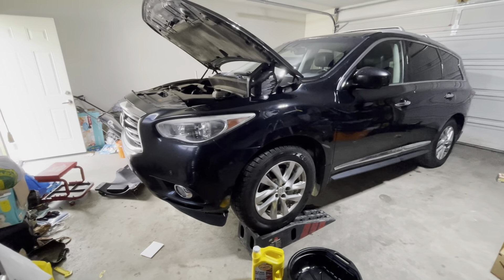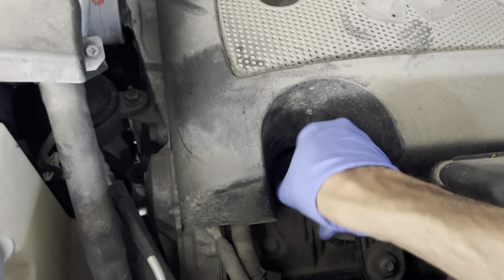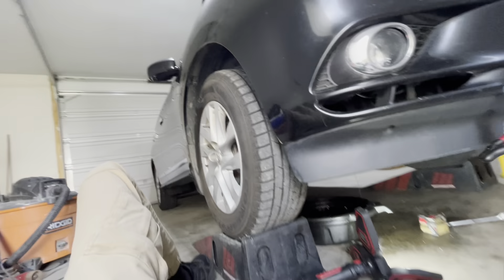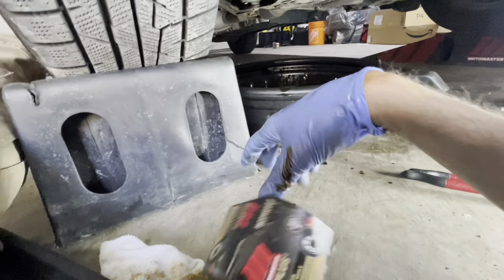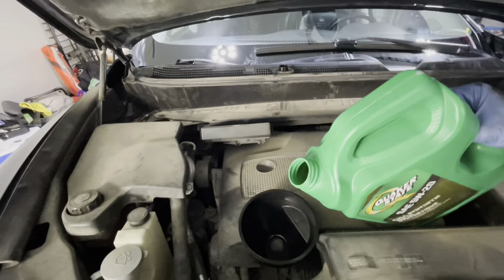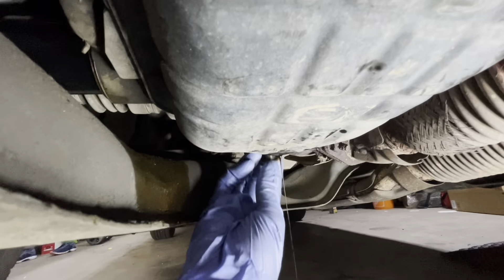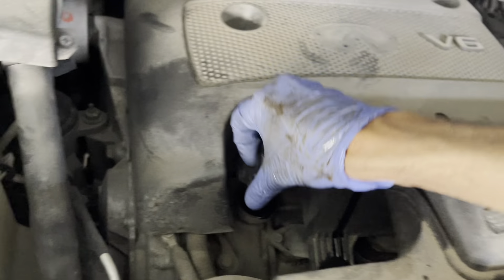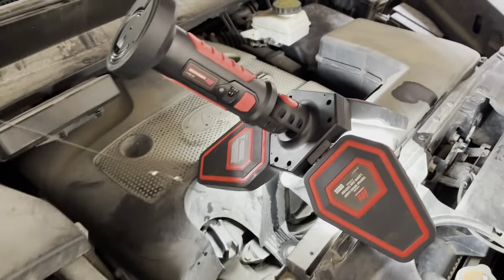How-To change ‘Oil + Filter’ INFINITI JX35 QX35 in 3 minutes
This is a quick video on how to change the engine oil for a 2013 INFINITI JX35 V6
Also how to check for any leaks afterwards and do an engine oil flush